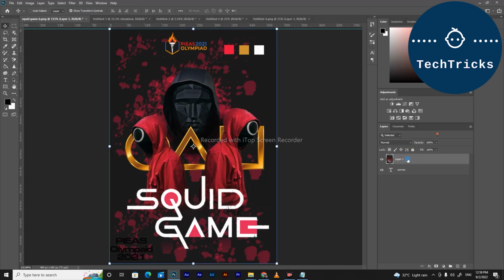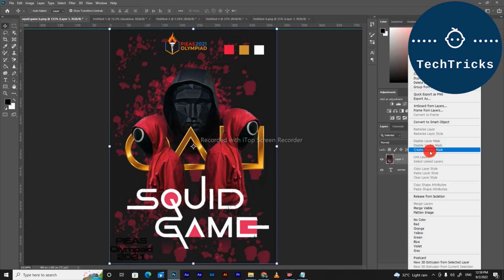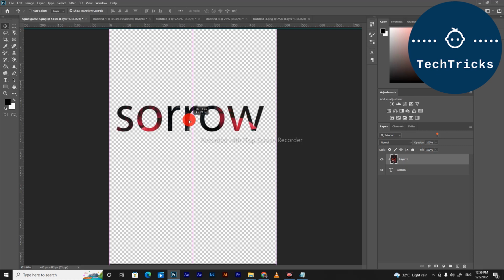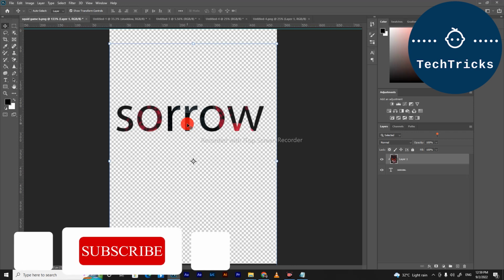[Photoshop] How to Put an Image in Text on Photoshop 2022 (Photoshop)